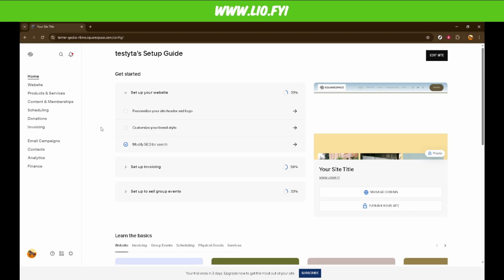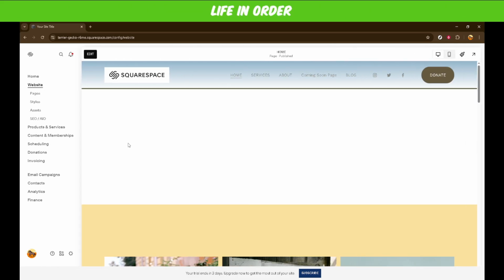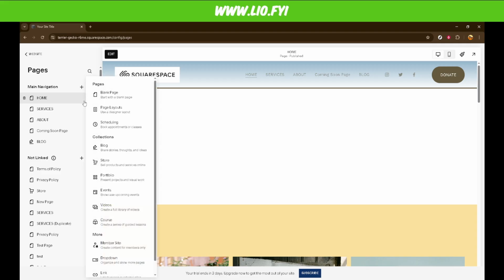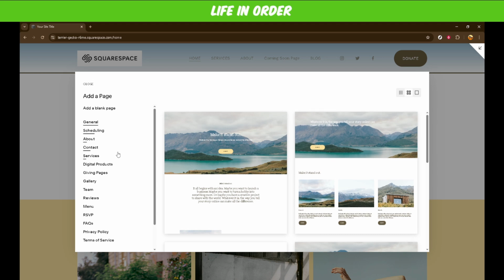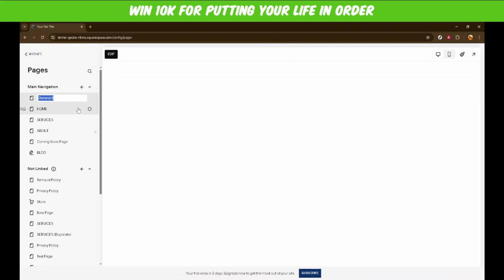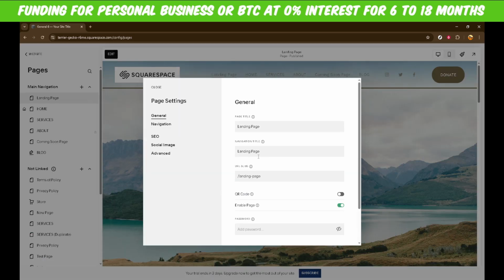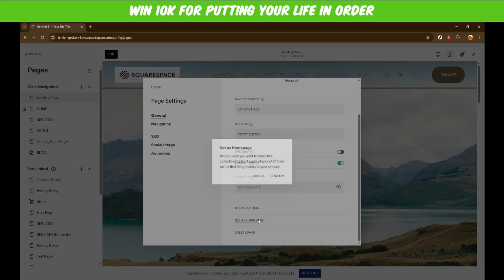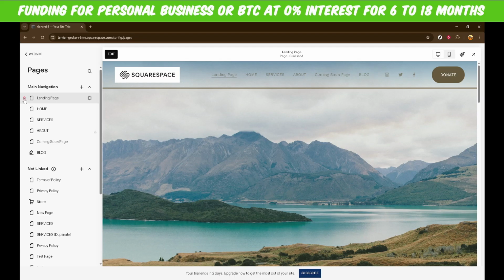How to create a landing page in Squarespace { 2025 edition }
How to create a landing page in Squarespace